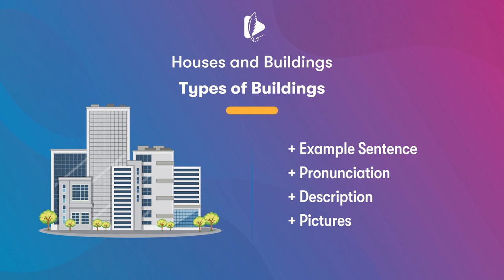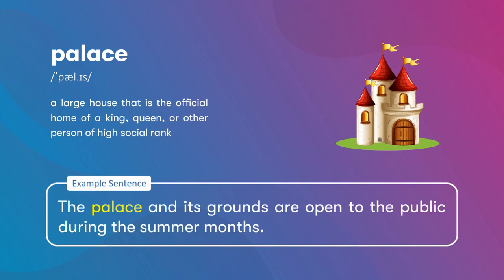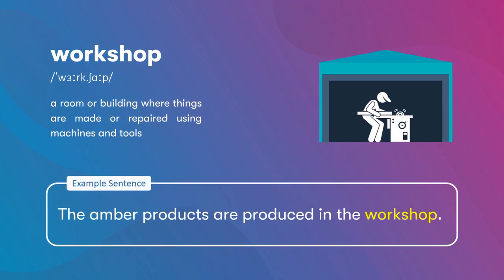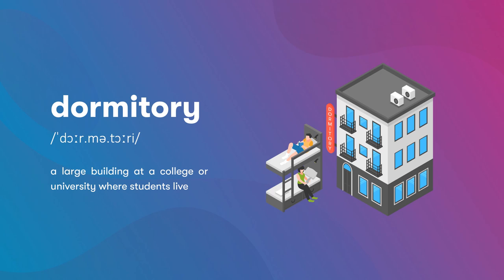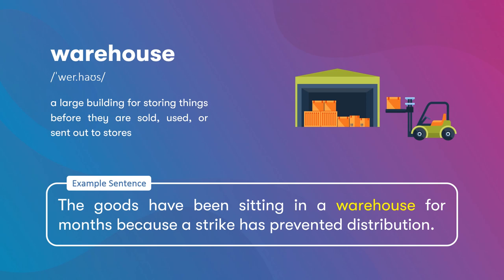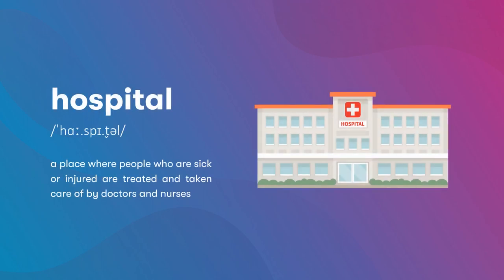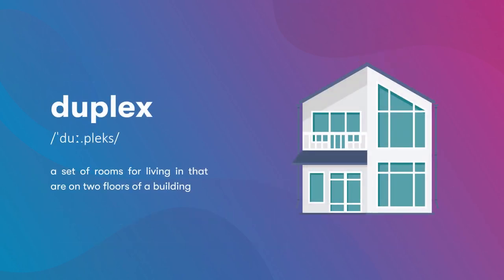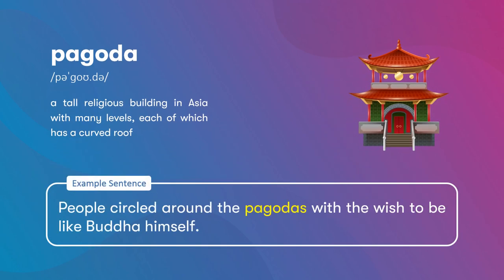Types of Buildings with Description and Example | Learn English Vocabulary | Pronunciation & Picture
Types of Buildings Words in the Category of Houses and Buildings | English Vocabulary Learn
Learn 50 English words in the field of building types. Improve your English skills today.

villa
apartment building (US)
flat (UK)
office building
school
power plant
palace
farmhouse
stable
greenhouse
factory
cabin
clinic
gazebo
workshop
observatory
station
windmill
institute
tower
terminal
dormitory
prefab
prison
barn
skyscraper
cooling tower
warehouse
control tower
hotel
outbuilding
penthouse
barracks
hangar
lighthouse
hospital
stadium
cinema
library
parking garage
fire station
cottage
duplex
bungalow
shed
post office
church
mosque
synagogue
pagoda

We use the simplest and most effective methods for teaching.
Send us your suggestions and comments for the next videos.
We enjoy receiving and reading your comments.